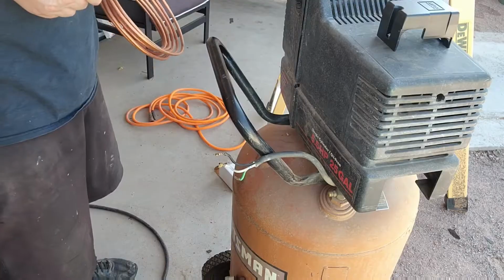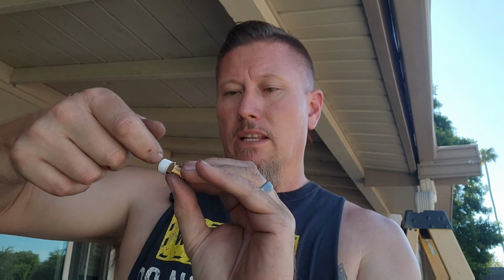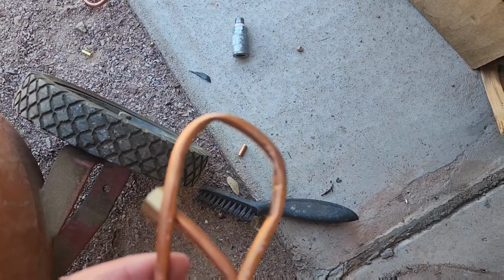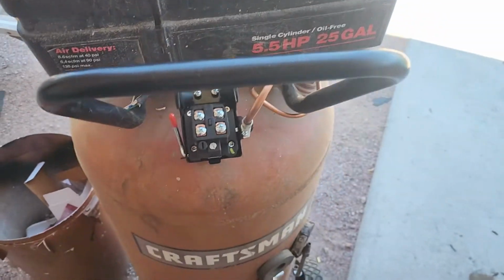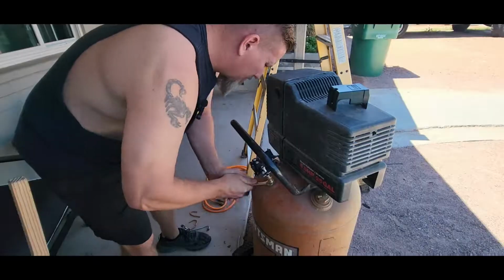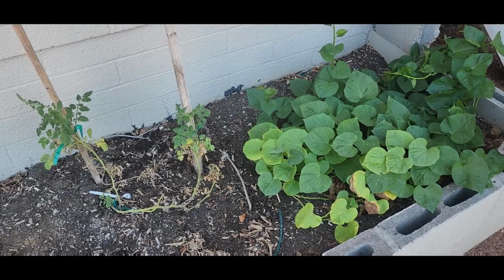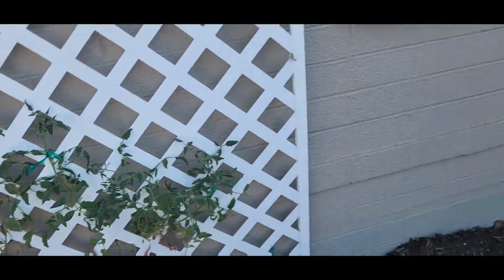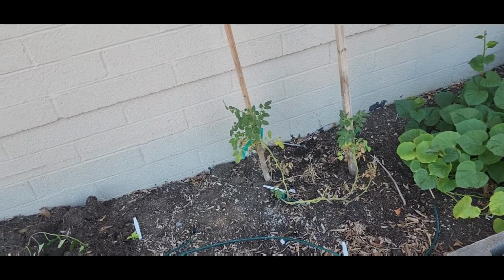Compressor fix & some gardening